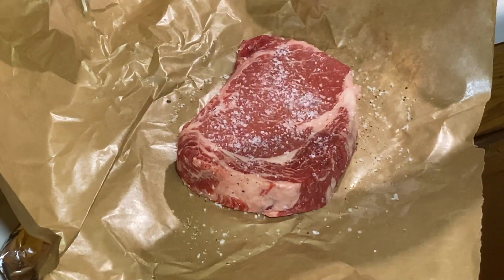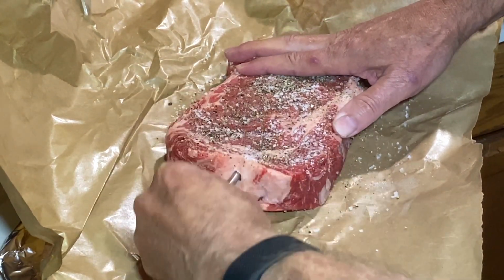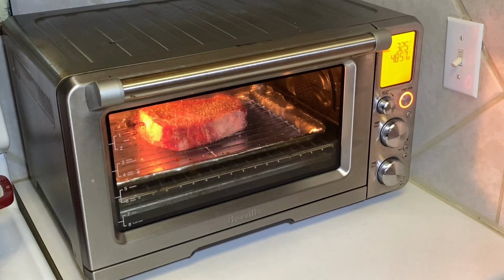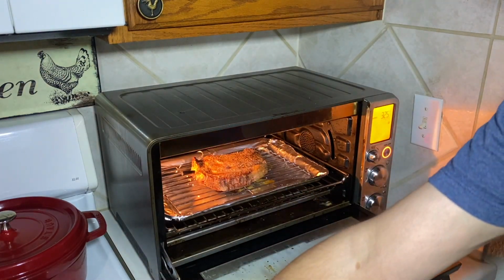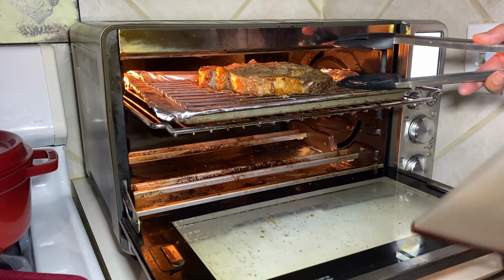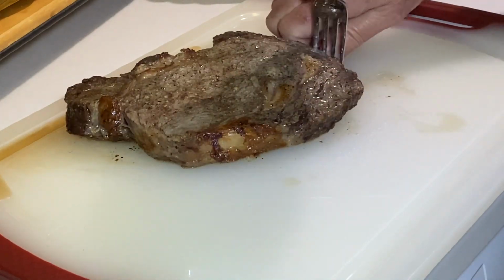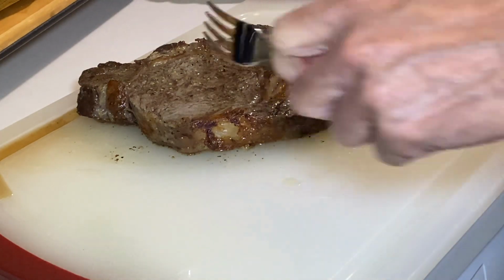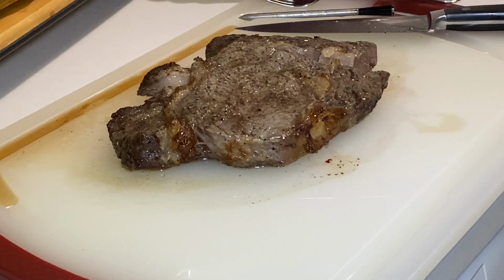Broiled Steak | Reverse Sear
In this video I show how to broil a steak, reverse sear in my convection oven. My son asked me what is the best method of cooking a steak. I prefer
sous vide or reverse sear. I wanted to try something so he can do this himself.

I get a lot of people asking where they can get certain things that I use in my videos, so I created a Tom's Test Kitchen store on Amazon. You will find everything I could think of that I've used in one way or another in previous videos. Please take a look around, I hope you find what you're looking for, if not just ask.  Thanks!

I participate in the Amazon Services LLC Associates Program, an affiliate program which allows youtubers to earn a fee by linking to amazon.com. If you use the affiliate link, I will get a small commission with no extra cost to you. This helps offset some of my costs related to making videos. Thank you! inkidreferralcode tomstestkitchen